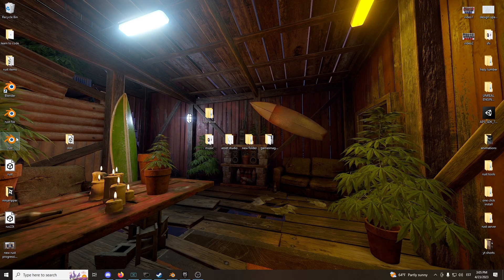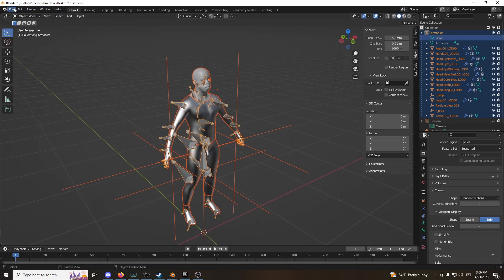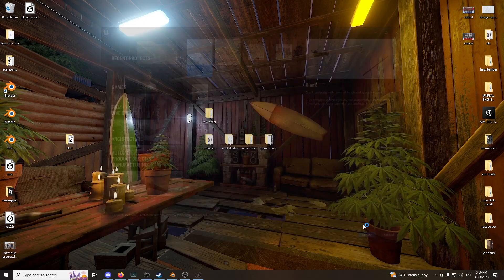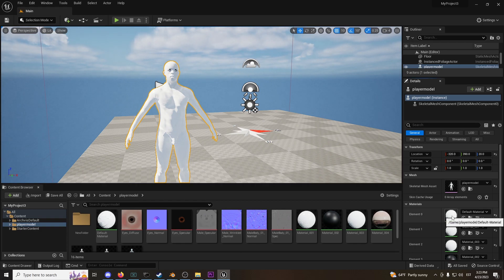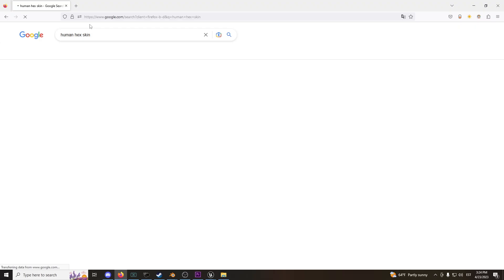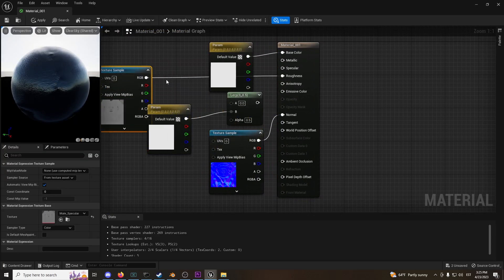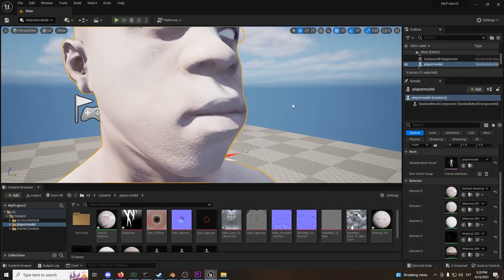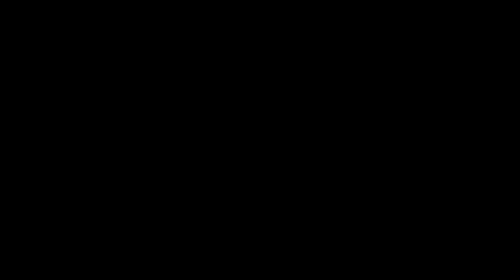Rust unreal engine tutorial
In this video I will show you blender to unreal engine workflow

export fbx from blender : (0:00)
import into unreal engine: (1:30)
fix textures for body: (2:04)
texturing head in unreal engine:  (3:12)
eyelashes texture: (3:51)
eyes:  (4:08)